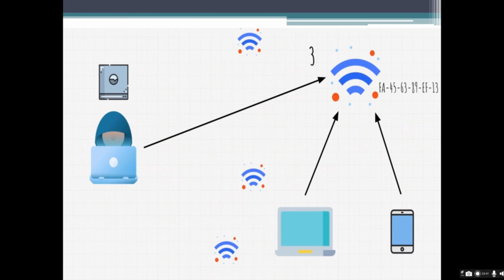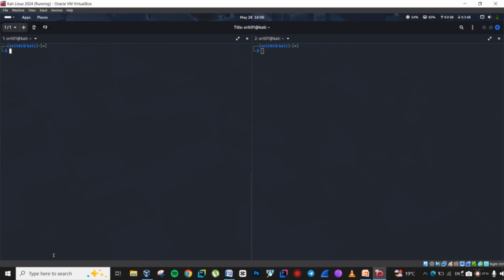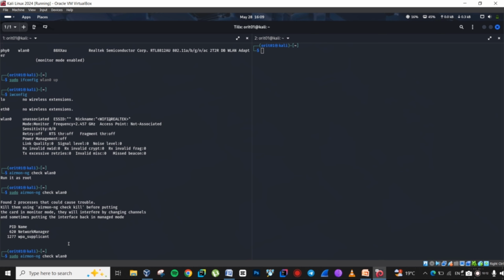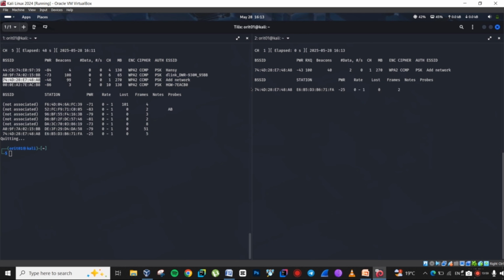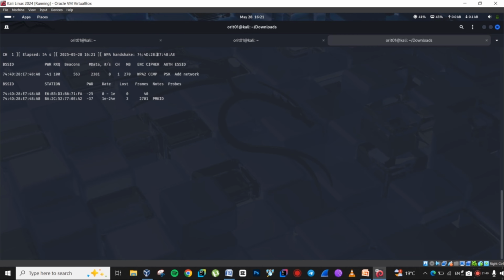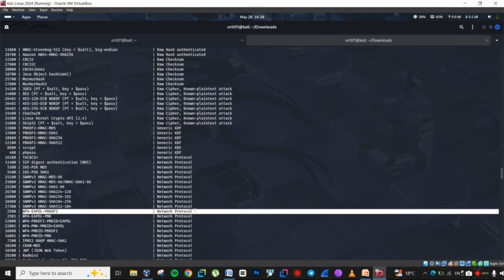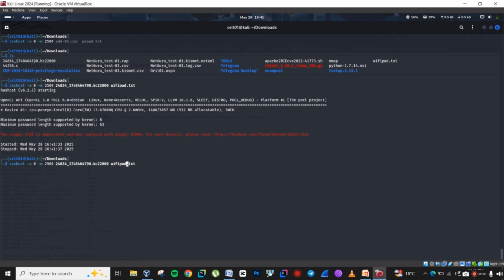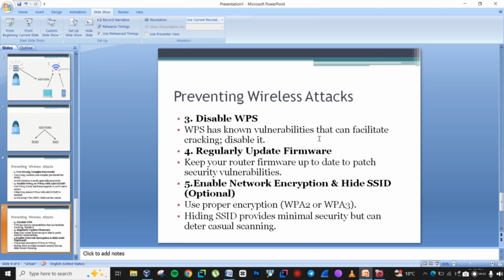How Hackers Crack Wi-Fi (And How to Stop Them).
WiFi security is more fragile than you think. In this video, I break down exactly how WPA2 and WPA3 encryption works, the methods attackers use to target wireless networks, and — most importantly — how you can protect yourself.

Whether you're a beginner curious about cyber security or a hobbyist looking to understand network vulnerabilities, this video covers the fundamentals without the fluff.

🔐 Topics Covered:
• How WPA2 vs WPA3 actually work
• Common WiFi attack vectors (deauth, brute force, PMKID)
• Why WPS is a huge risk
• Simple steps to secure your home network

Introduction to Wi-Fi Cracking: (0:15-1:18)
Environment & Tools Preparation: (1:19-2:20)
How the Attack Works (Theory): (2:20-4:25)
Monitor Mode Setup: (4:52-8:59)
Network Sniffing: (9:01-11:08)
Capturing the Handshake: (11:09-13:35)
Cracking with Aircrack-ng: (14:00-15:26)
Cracking with Hashcat: (15:30-20:12)
Prevention & Security Measures: (20:15-21:46)